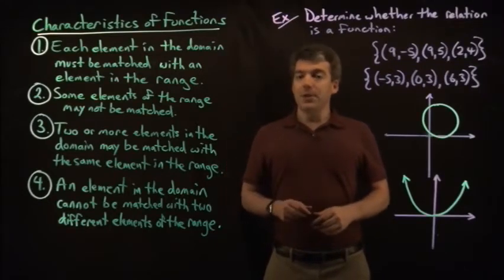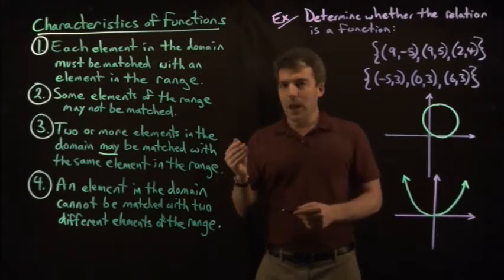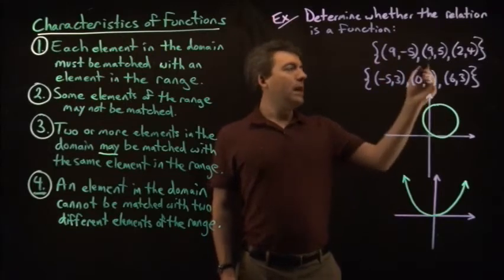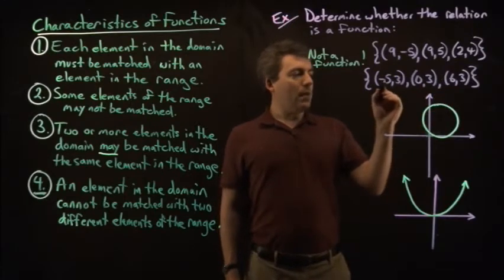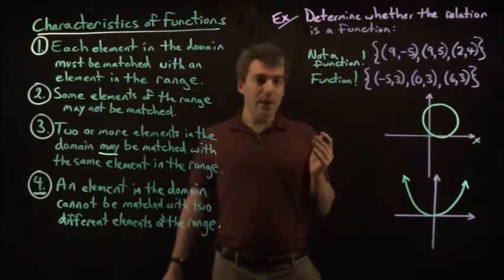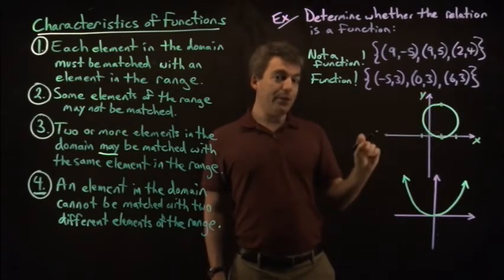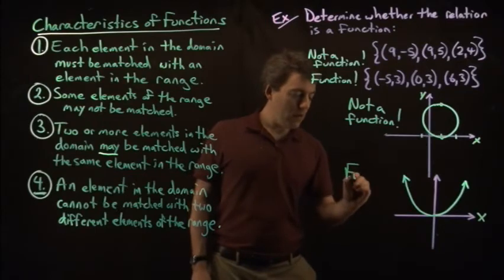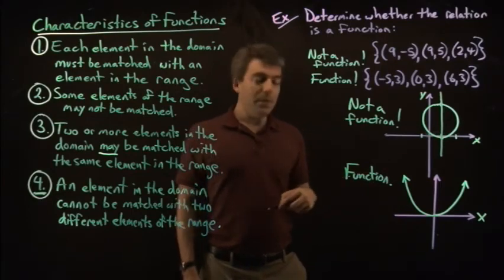4.1 Is the relation a function